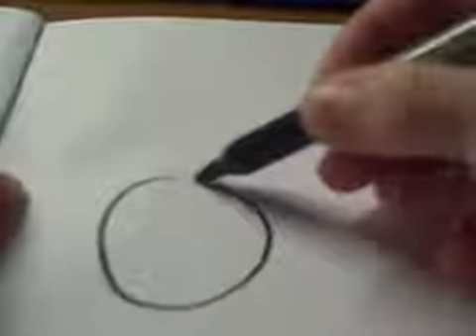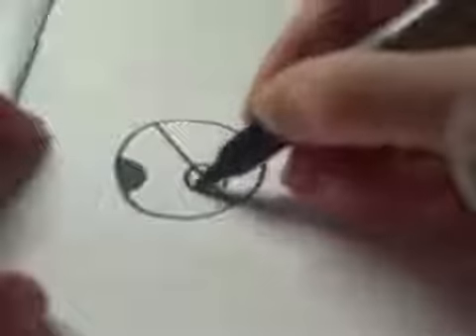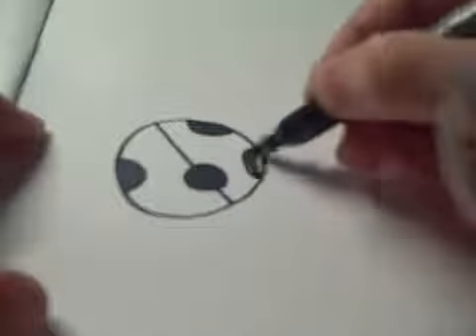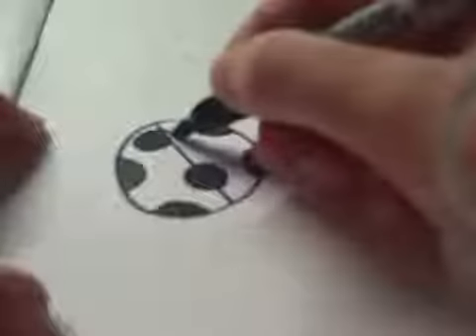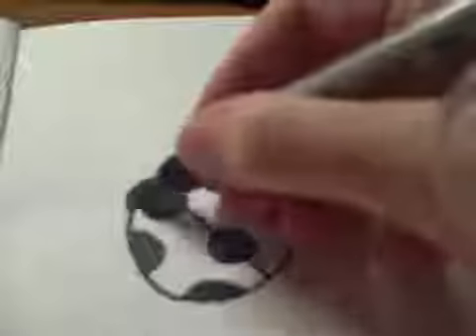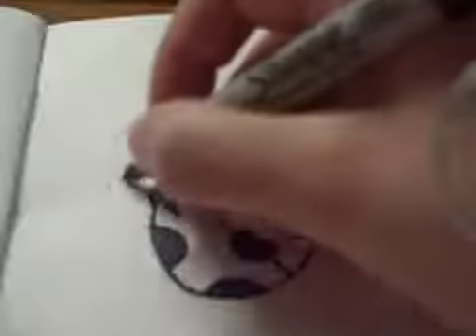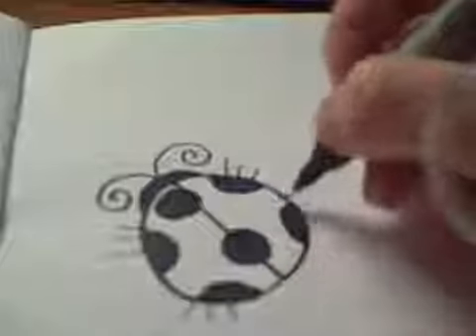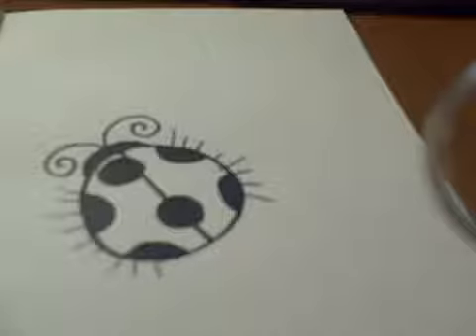Pk Pk How to Draw a Cartoon Ladybug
Pk Pk How to draw a cute and simple cartoon ladybug in less than 2 minutes! Difficulty level 2/5.